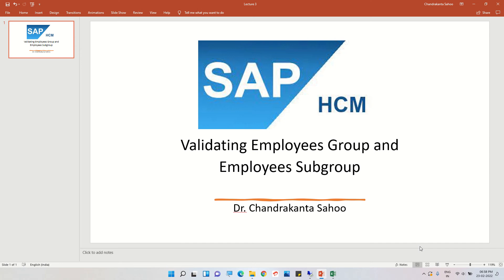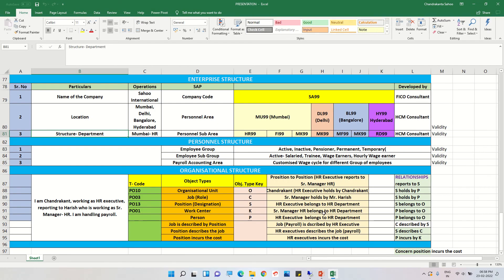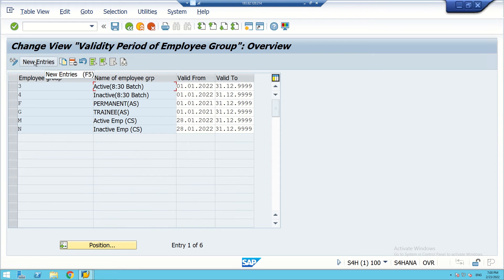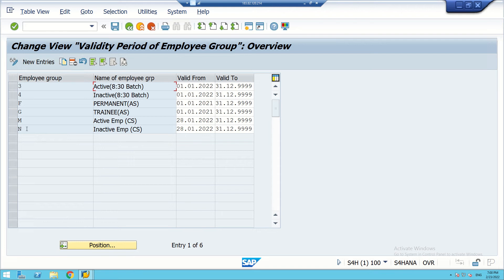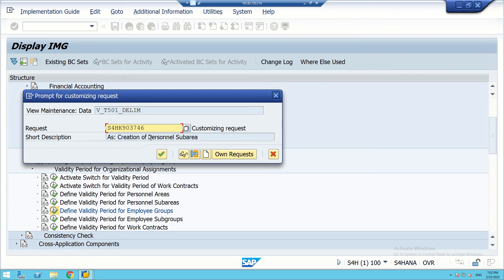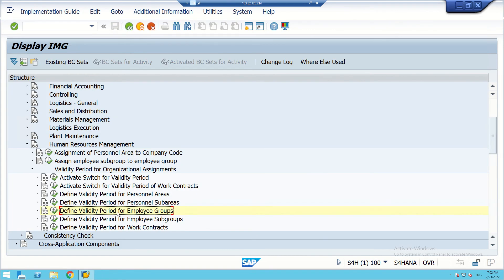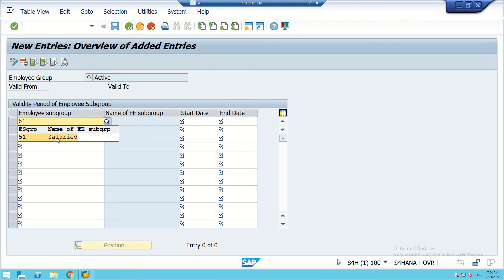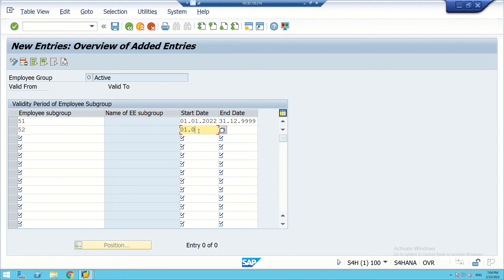9 SAP HCM Validating Employee Group and Employee Subgroup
This video configures validation of Employee Groups and Employee Sub groups.